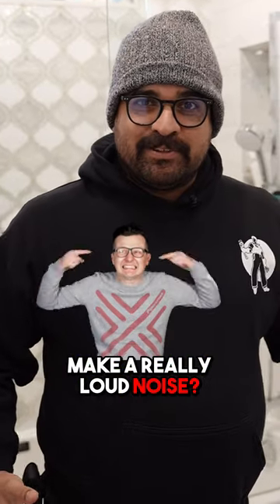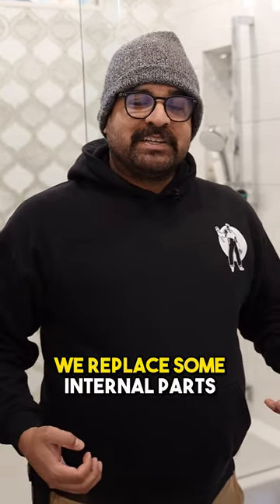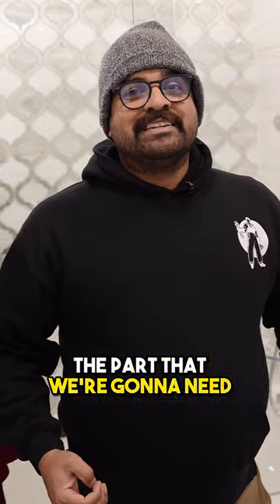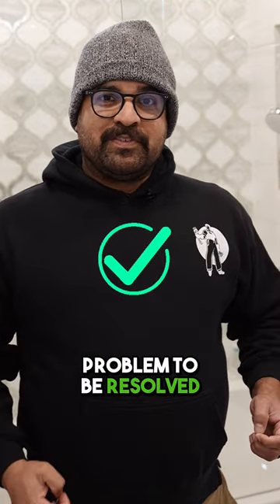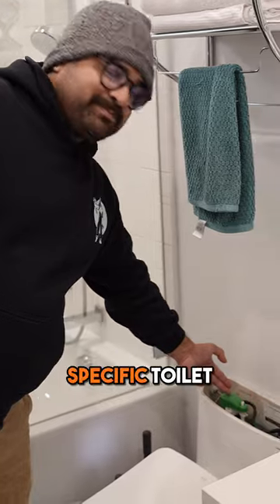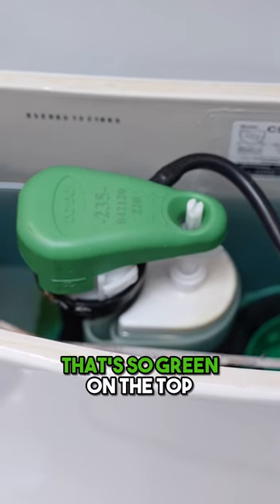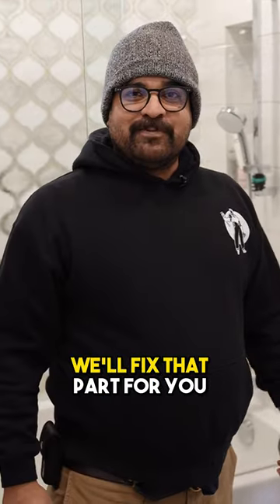If Your Toilet Makes a Loud Noise, Watch This Video